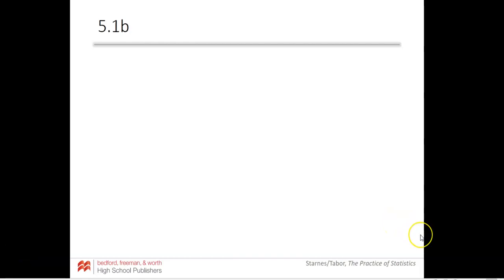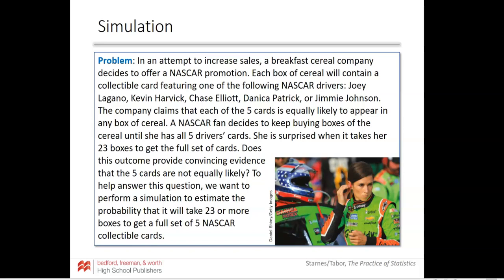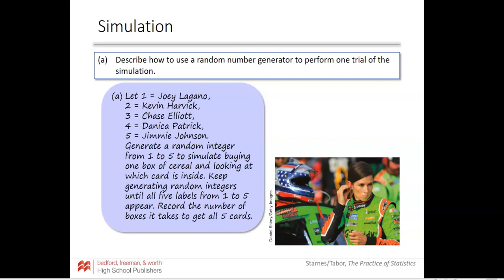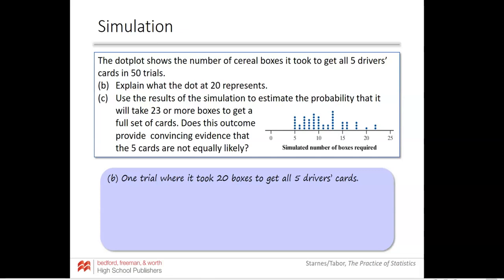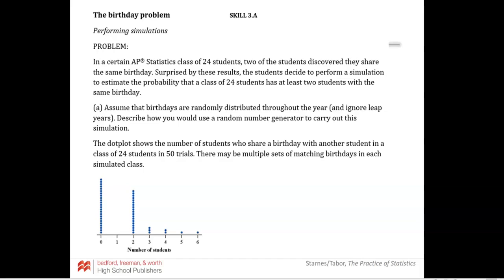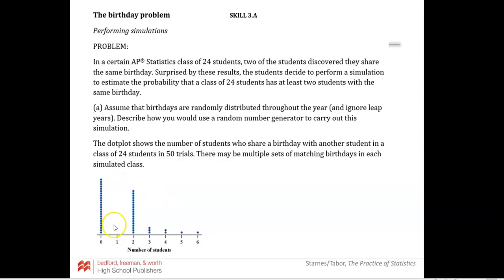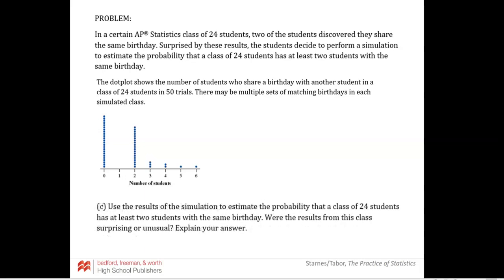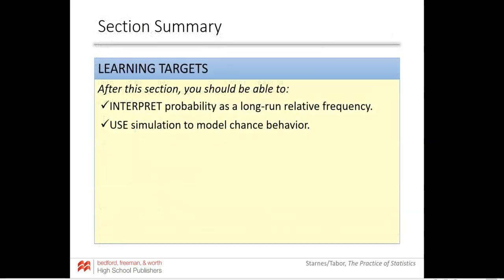APSTAT Lesson 5 1b